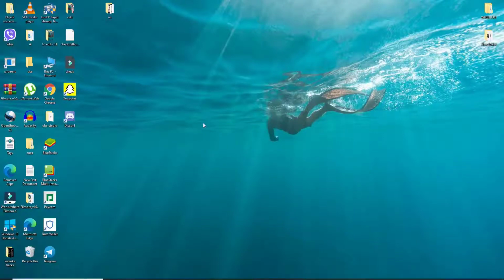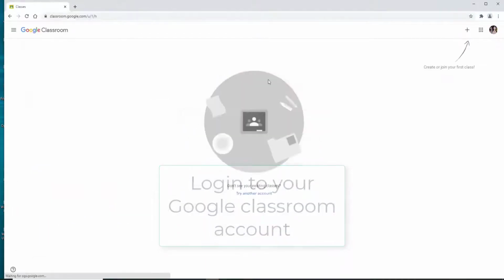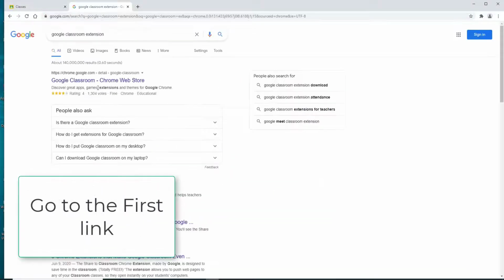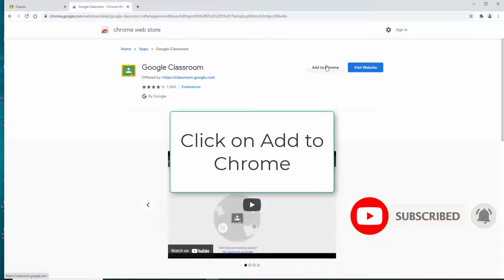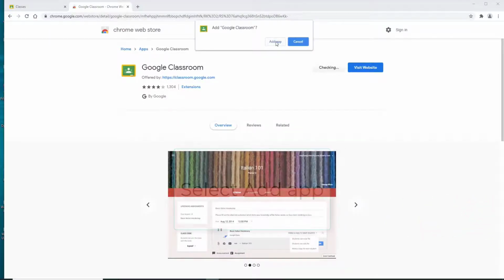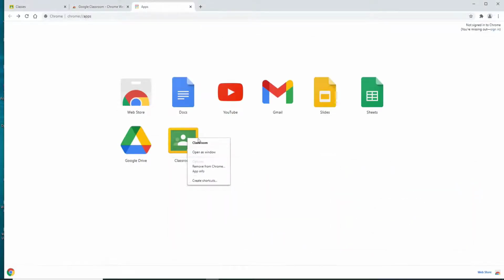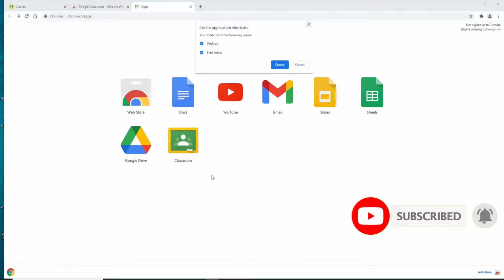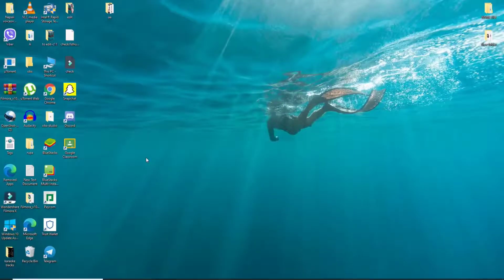How To Download and Install Google Classroom in Laptop 2021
In today's video, I’m going to help you learn how to download and install google classroom on your laptop. this video works for your windows 10, 8 and7. before jumping right into our video, if you are not subscribed to our channel yet hit the subscribe button and press the bell icon. so that, you’ll never miss another update from us. now let's get started. start by clicking a web browser, open and first log into your google classroom account. once you're signed into your google classroom, click open a new tab and search for google classroom extension. go to the first link that you see from the search results, and you'll end up in this page. now click on add to chrome, in order to add the extension from the pop-up. select add app, now once you do that on the next page right click on classroom option, and click on open as window. now right click on it one more time, and select create shortcuts. you can add the shortcuts to following options, mentioned over here. now click on create, and soon after you do that you'll be able to see your google classroom application installed on your laptop. that is how you can easily download, and install google classroom on your laptop.

Chapters
00:00 Intro
00:20 How to download and install google classroom on your laptop
01:13 Outro

Hey EveryOne!